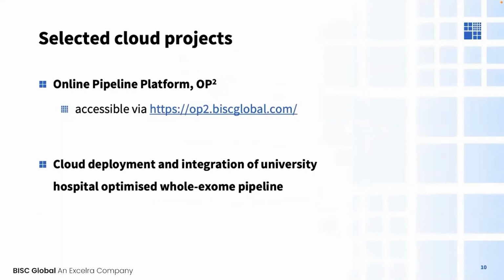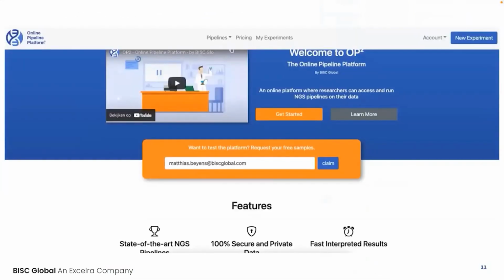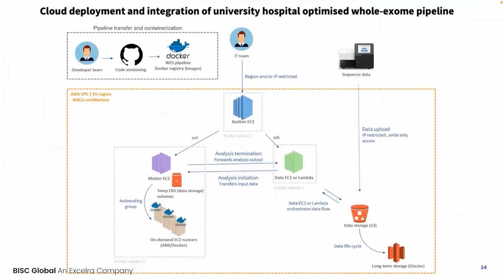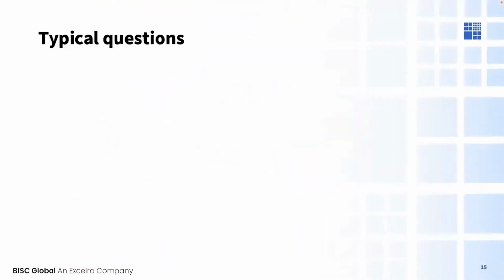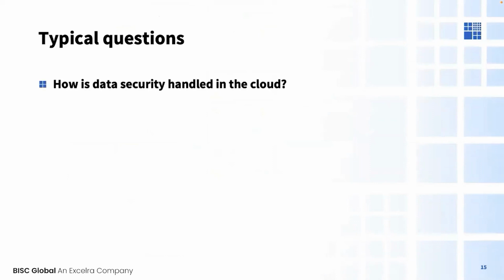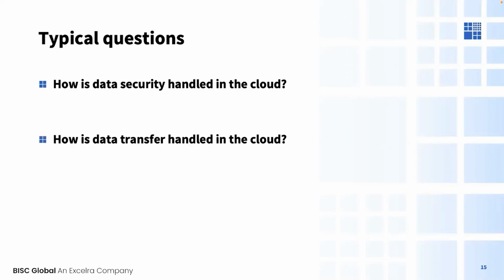Insights: Scalable and secure big data cloud solutions and environments